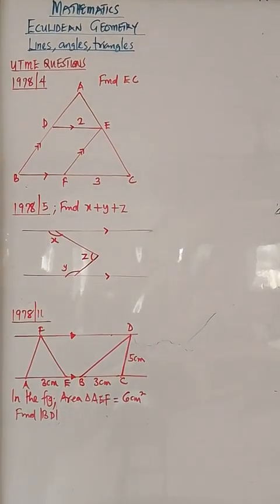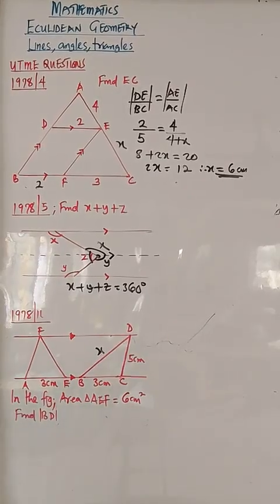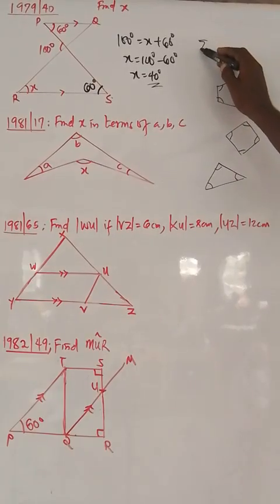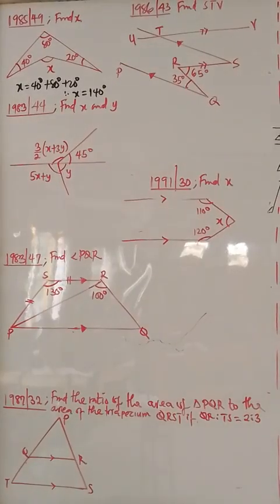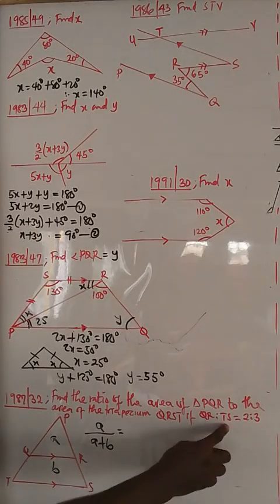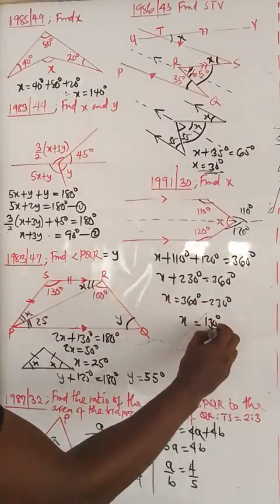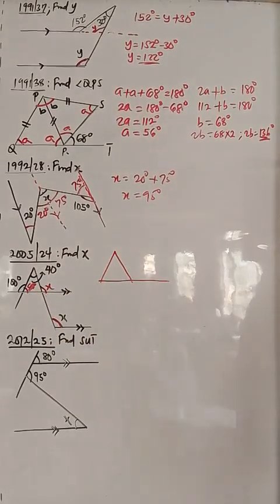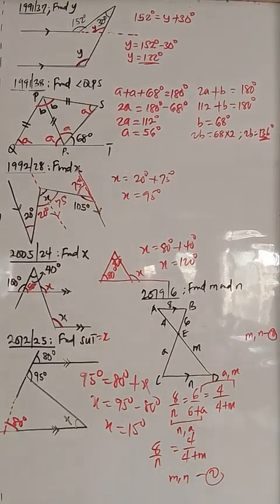Chapter 13 : (Part B) UTME Questions on Eculidean Geometry|Lines and Angles|Triangles